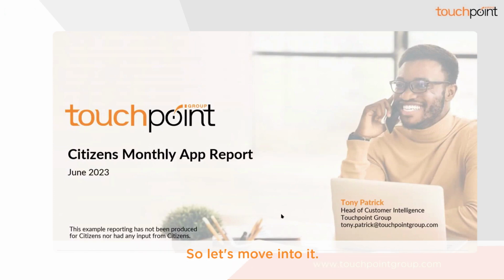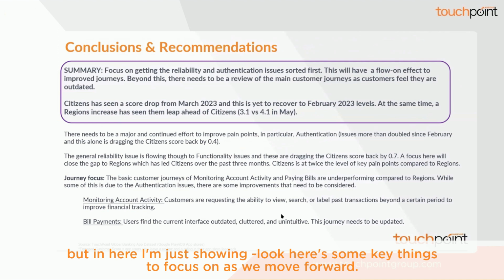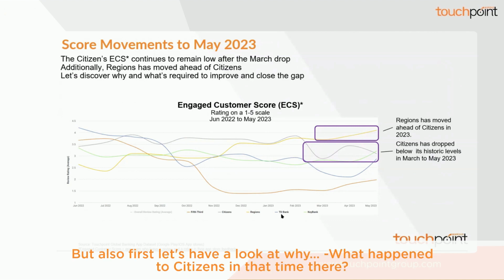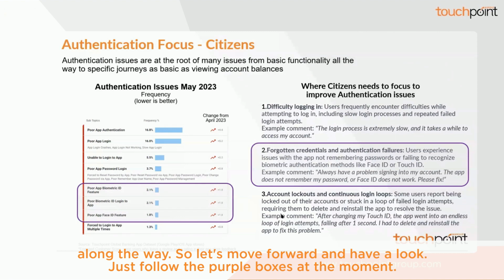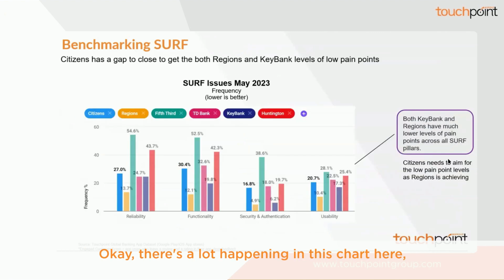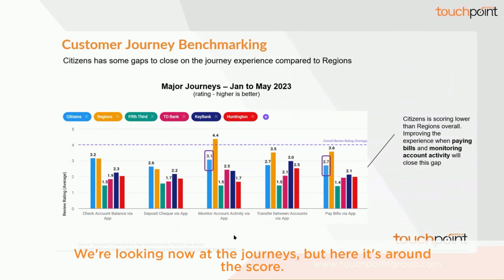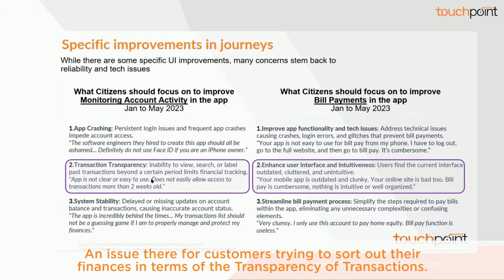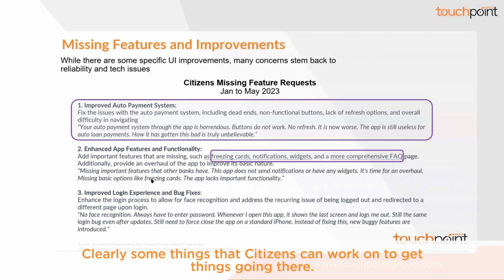May 2023 US Banking App Rankings and Insights Session - Touchpoint Group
In this month's Insight Session, we showcase an example of the type of reporting we give clients on a monthly basis.

We will focus on Citizens Bank and while Citizens Bank is not a client and we do not utilise internal data, we do use actual data we have access to through the Google Play and Apple App Stores. We look at all the data from a client's perspective on how they can improve their App performance and how to implement the changes to mitigate pain points.

An in-depth analysis across many areas and scores, with valuable takeaways on where to focus on app development to provide an outstanding user experience.

00:05 – Intro
00:58 - Citizens Example Reporting
03:47 - SURF Analysis
07:19 - Customer Journey Benchmarking
09:59 - Final Words